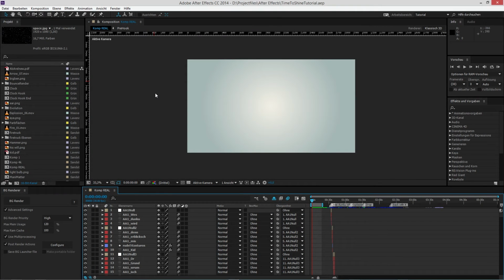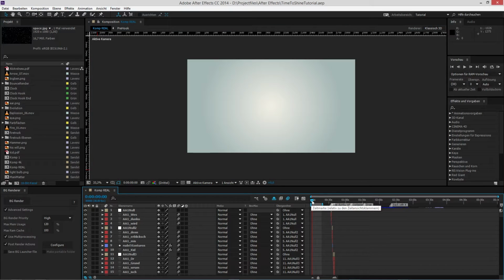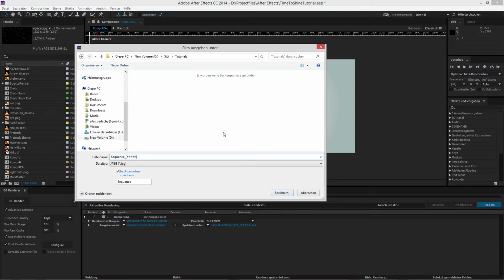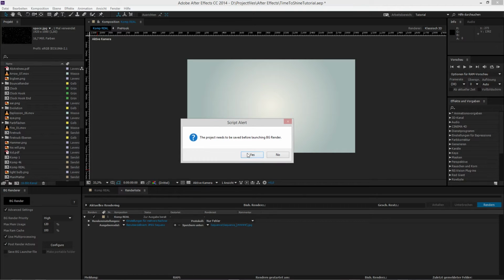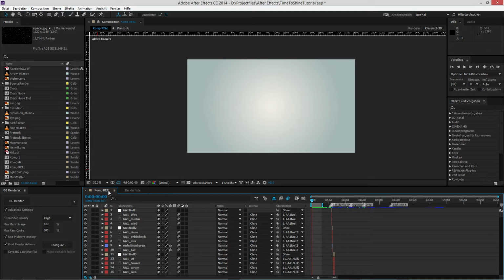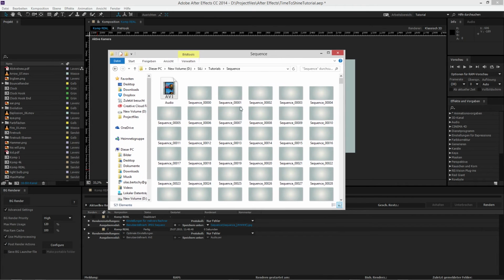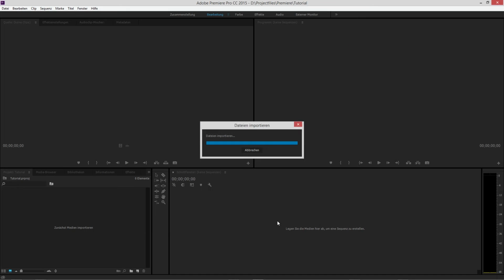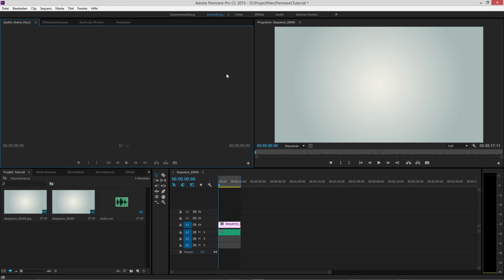After Effects | BG Renderer Pro up to 5x faster rendering!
How to render up to 5x faster than normal AE rendering with the BG Renderer Pro script multiprocessing. This tecnique is going to use much more of your CPU and RAM.